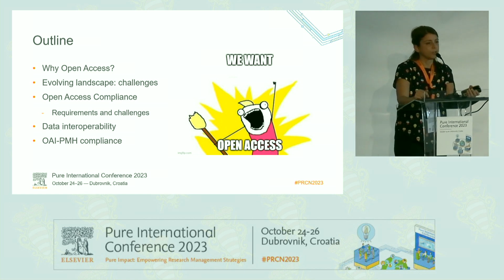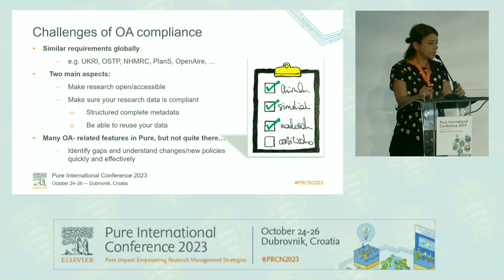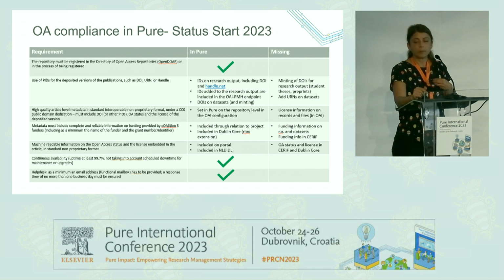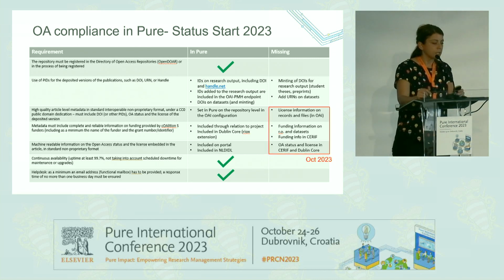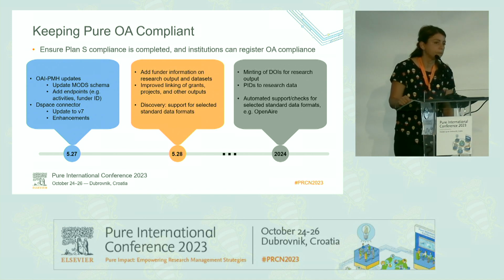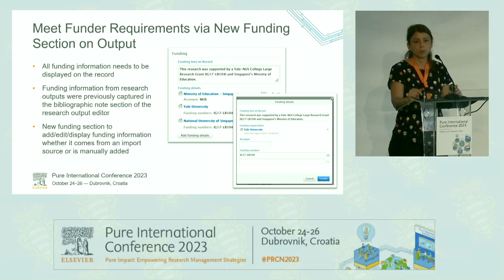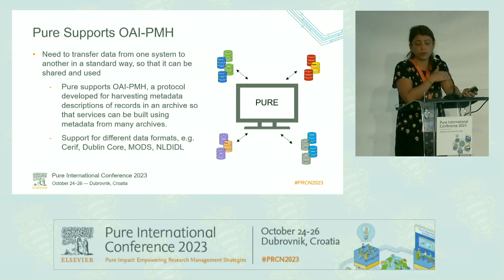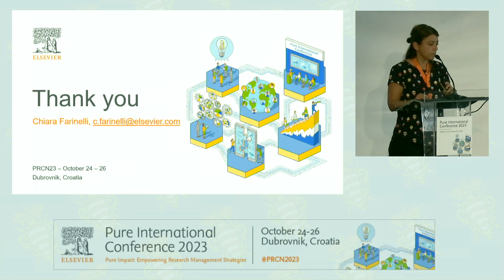Open Science for All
Open Science is a fundamental topic for Pure and Pure customers and we continue to work on the full product to help customers meet the OpenScience standards and requirements in your regions. Plan S compliance has become a shorthand for open access. The promise is that, if your CRIS and your content is compliant, you have "full and immediate open access". This has realised in a number of guidelines and requirements meant to ensure that (at least) research metadata, outputs and datasets are created, published, stored and disseminated in a way that is open and accessible by all. In the last year we have worked on topics such as availability of licensing and funding data on research output and datasets. Join Chiara Farinelli in a session to catch up on the full Open Science functionality in Pure and also about our compliance with Plan S requirements.

Speaker:
Chiara Farinelli
Elsevier, Netherlands